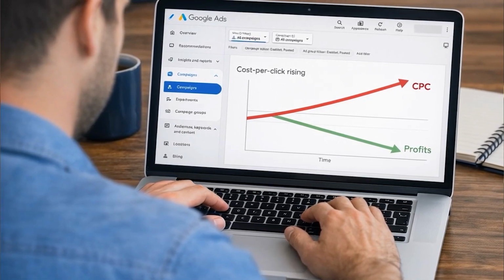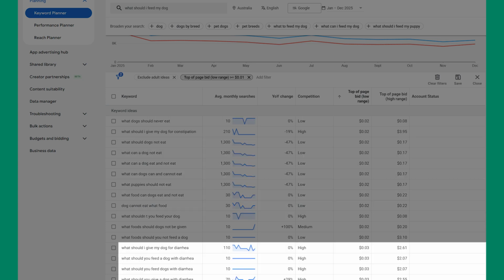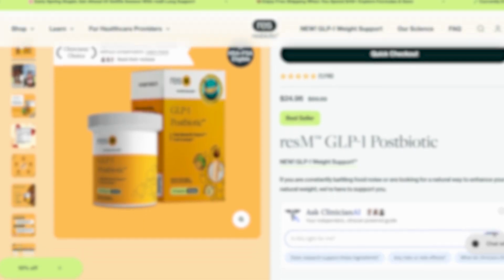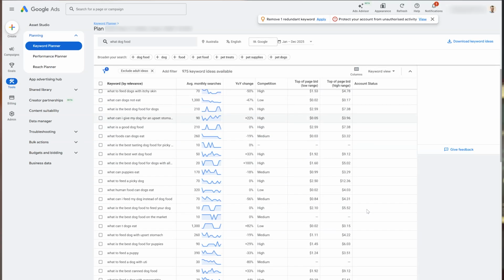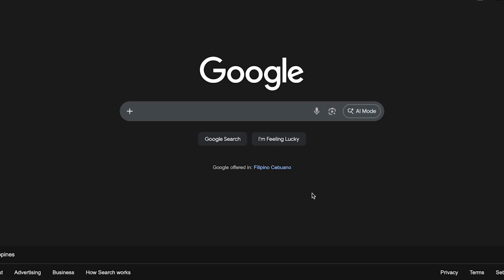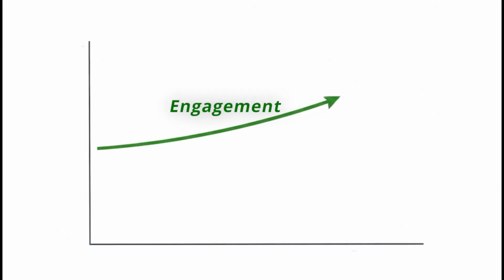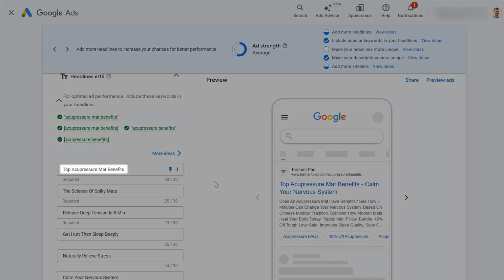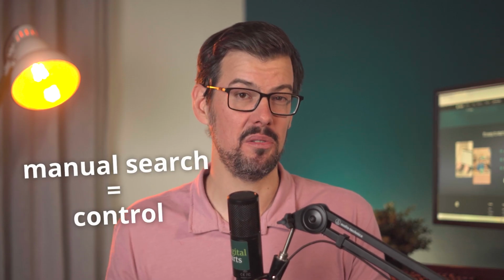This Simple Fix Lowered Shopify Google Ads CPC by 500%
Want to hire me?